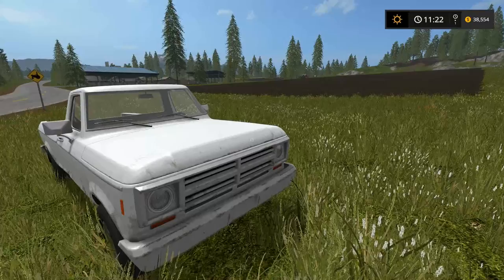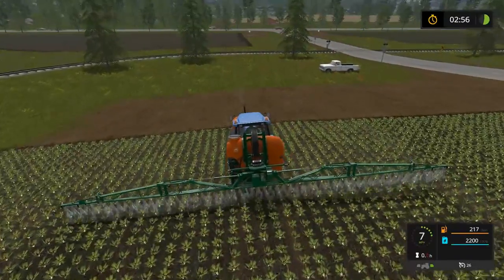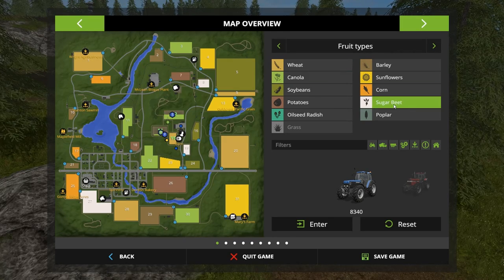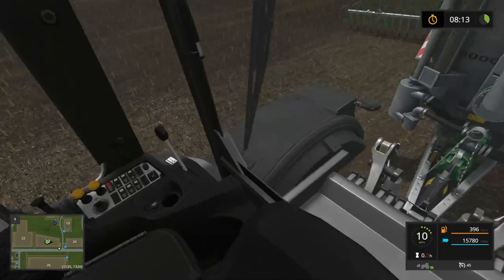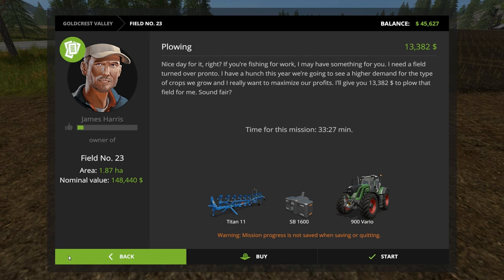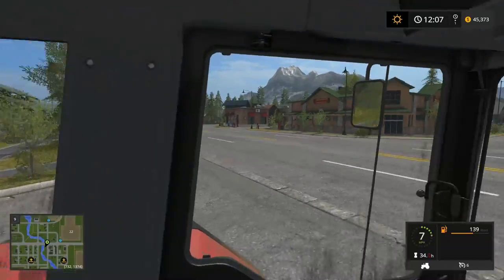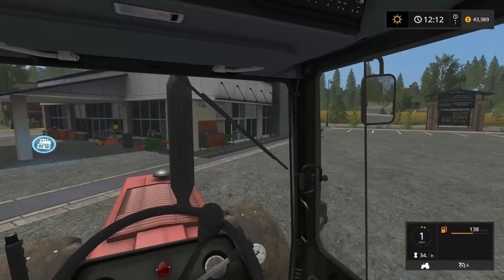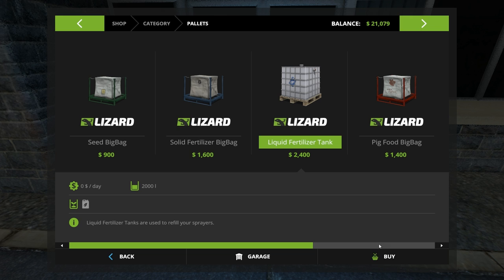Farming Simulator 17 Goldcrest Valley Ep 5